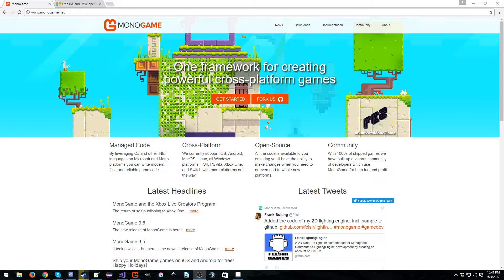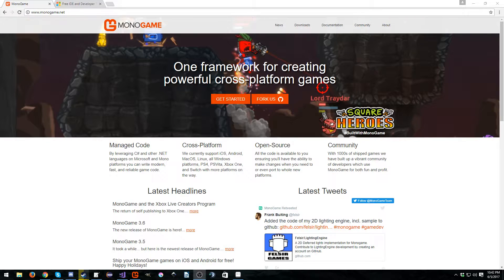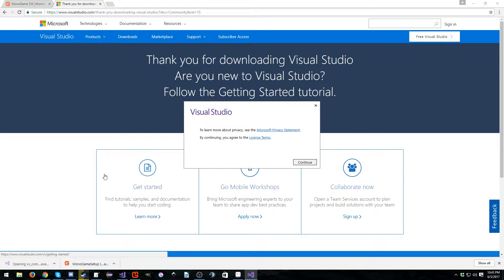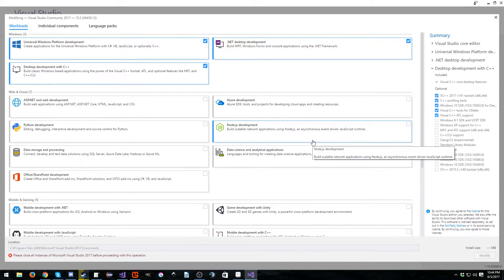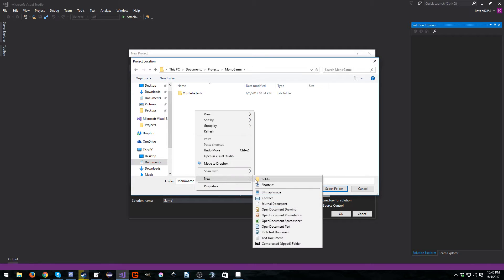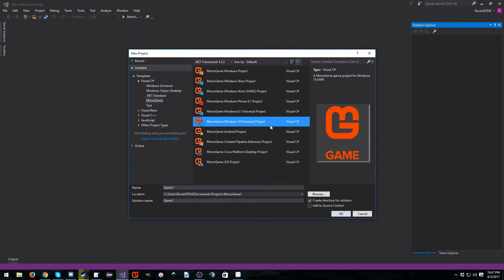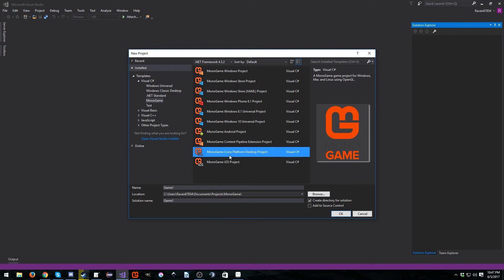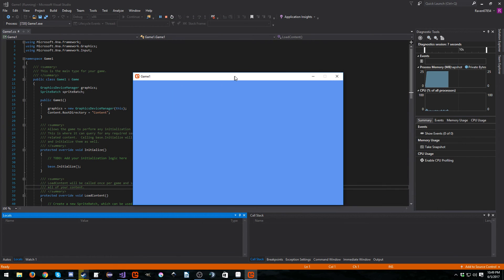MonoGame Micro Tutorial Series #1 - Setting up MonoGame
In this MonoGame Micro Tutorial we take a look at setting up MonoGame! Everything you need is below enjoy =).